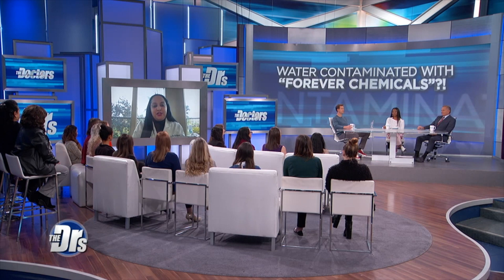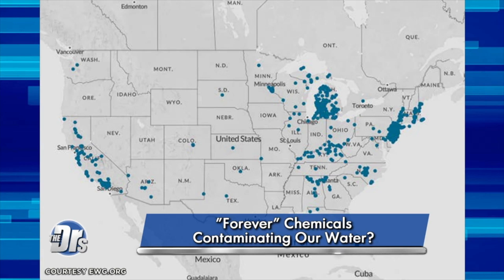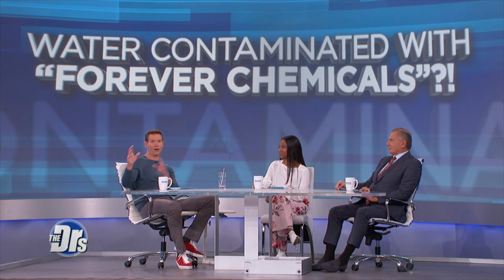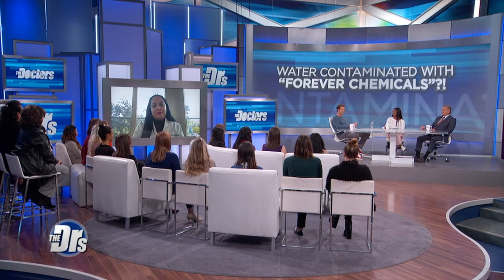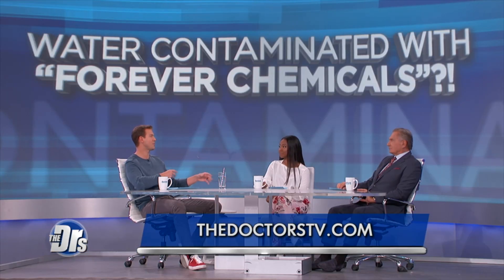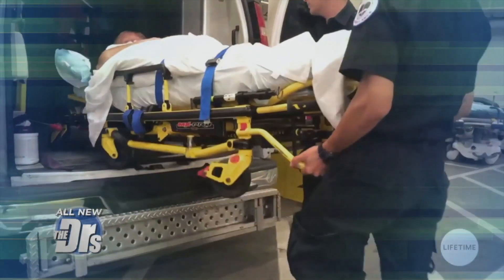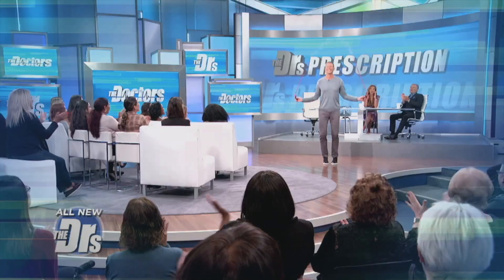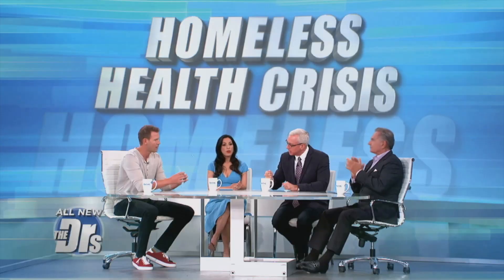How Can You Remove 'Forever Chemicals' from Your Drinking Water?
Is there an affordable way to test your water to see what chemicals are in there? Toxicologist Dr. Noreen Khan-Mayberry shares that you might want to contact your city to see when the water was last tested. ER physician Dr. Travis Stork shares that when people are afraid of their drinking water, they grab plastic bottles, and it just furthers the problem of putting more plastic into our environment.